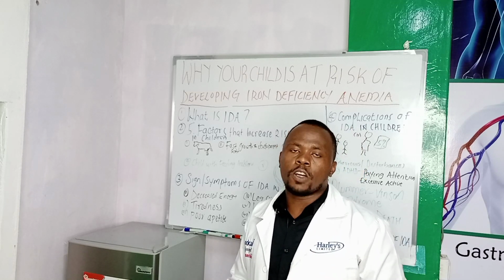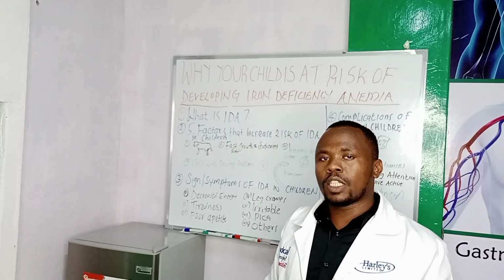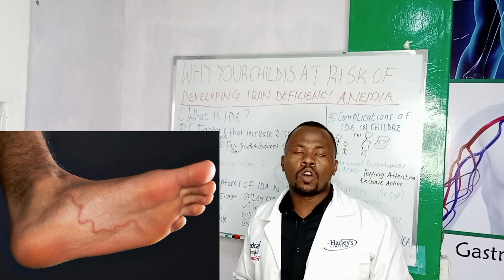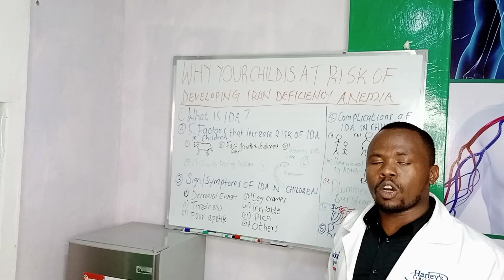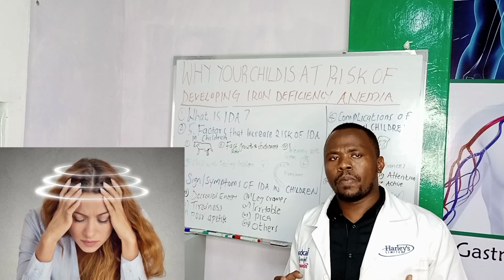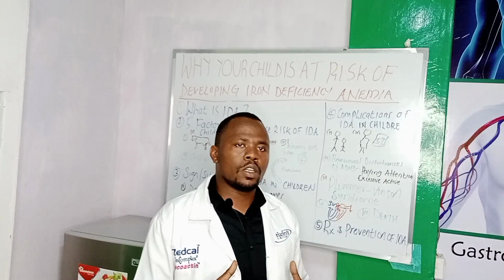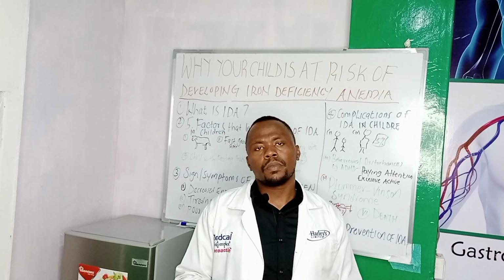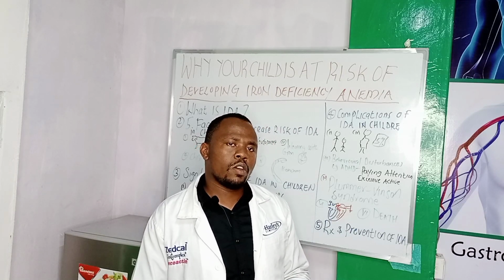Why your child is at risk of developing Iron Deficiency Anemia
What is IDA
Its Complications